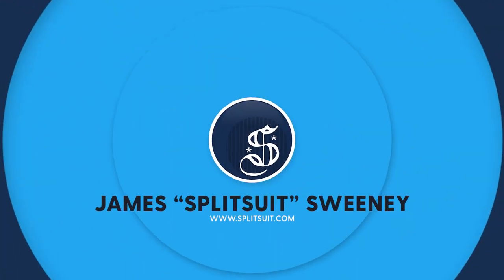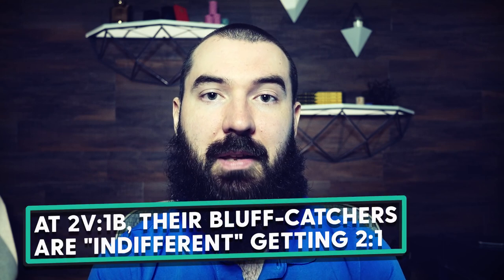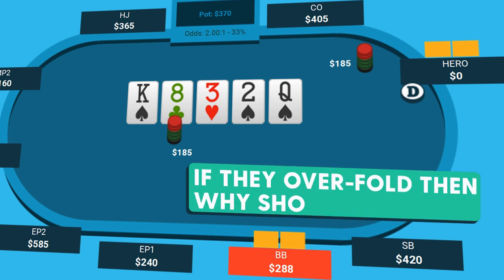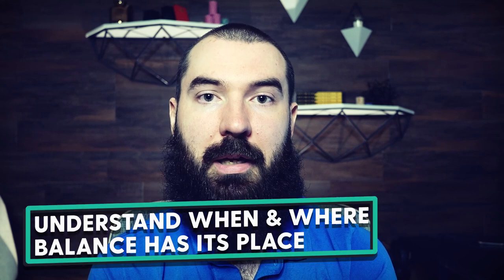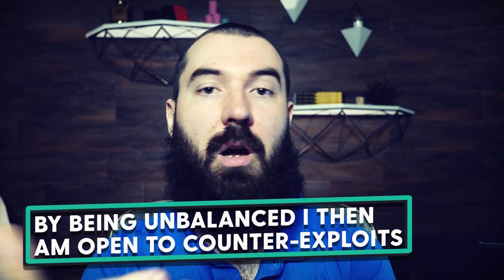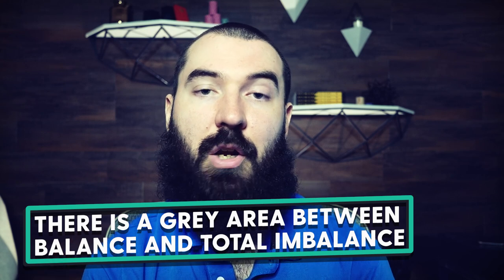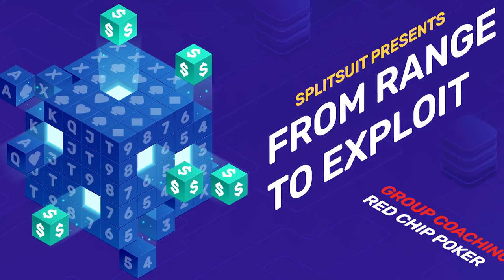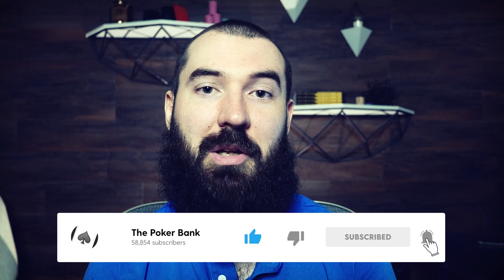Do I BALANCE In Poker? Should You? | SplitSuit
What the heck is balance in poker? Should you be balanced? Are your opponents using balanced ranges? Why all of this focus on balancing over the last few years?

SplitSuit breaks down the concept of balance using the classic river shove situation, and explains when/where he's balanced - and just as importantly - when he is not. The answer may come as a shock, but as you follow the logic downstream, you begin to see why very quickly.

Pair this conversation with the 4 types of exploitation video to see how these are 2 sides of the same coin. While they may seem like polar opposite concepts, they are 100% intertwined